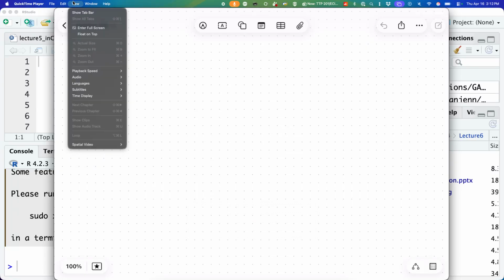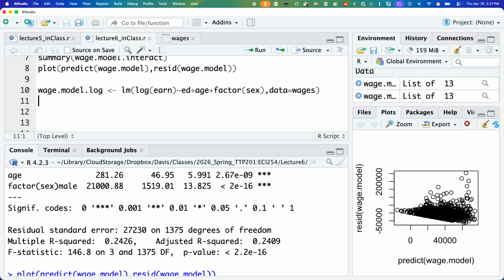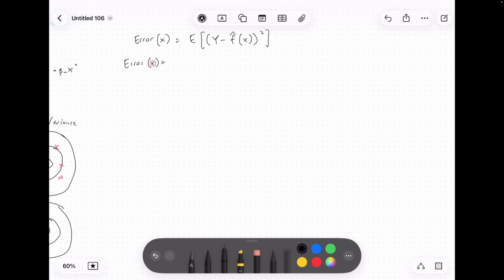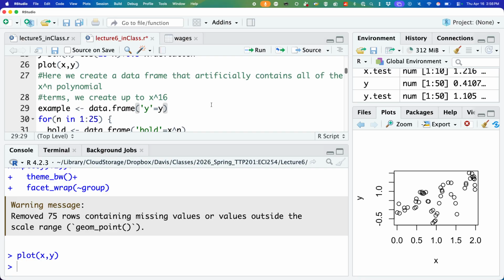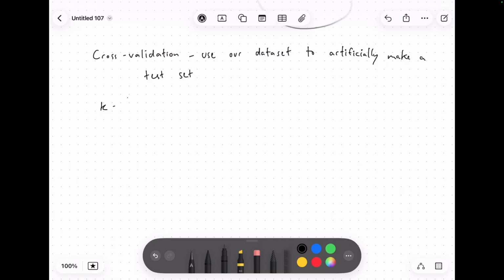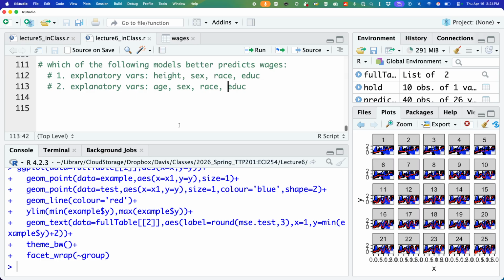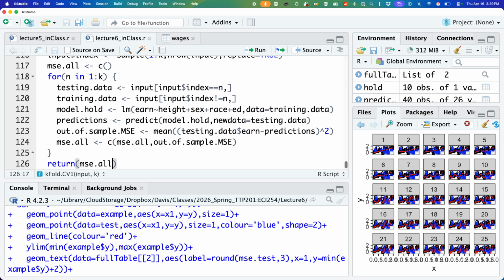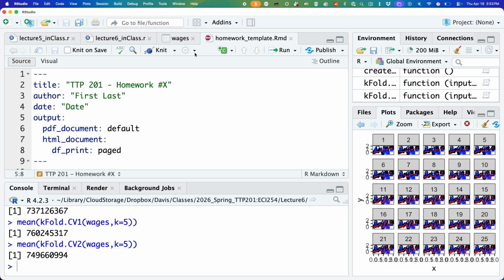UC Davis ECI 254/TTP 201 - Applied Data Analysis (Spring 2026) - Lecture 6